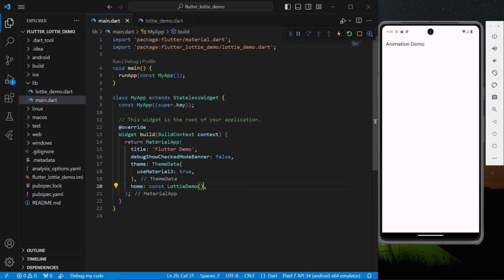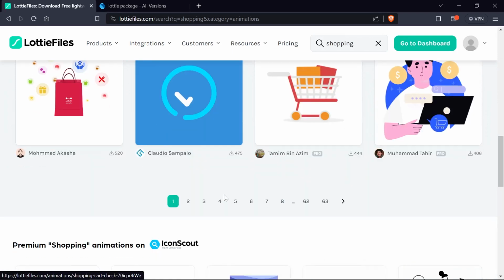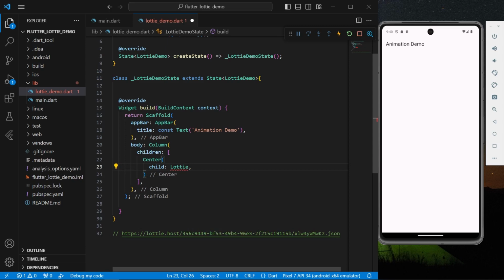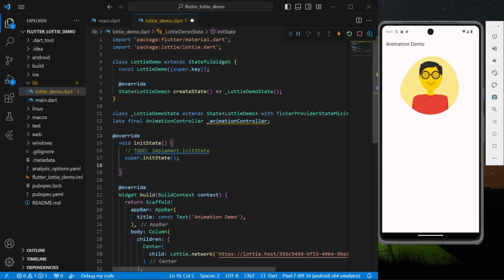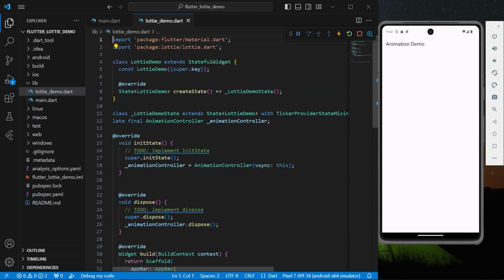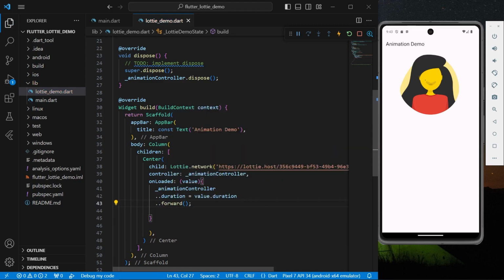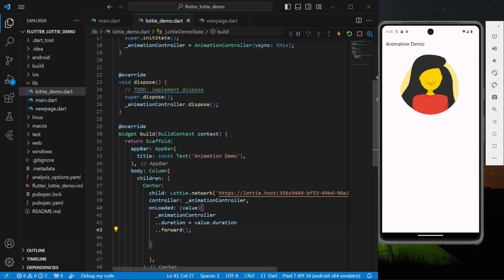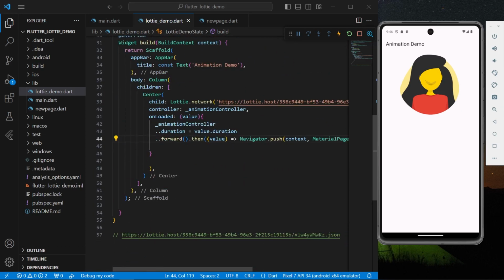Flutter Easy Animation | Lottie Animation | Flutter Tutorials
In this video learn how to implement lottie animation.